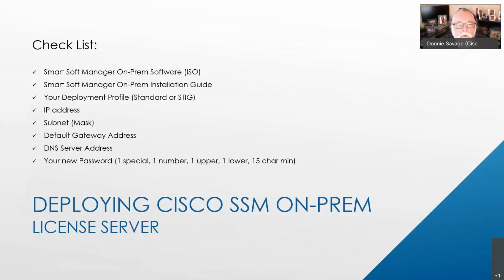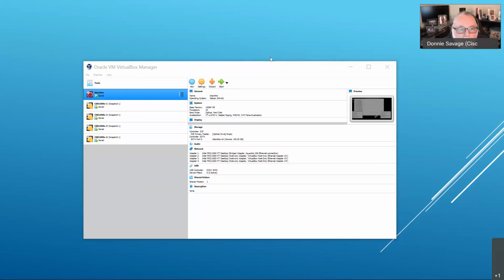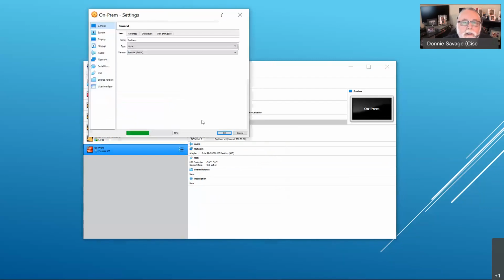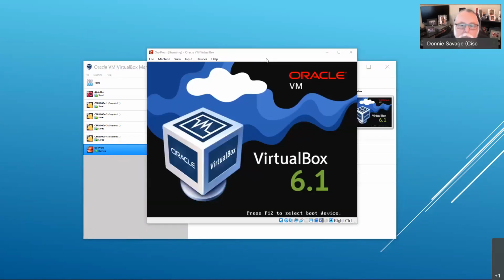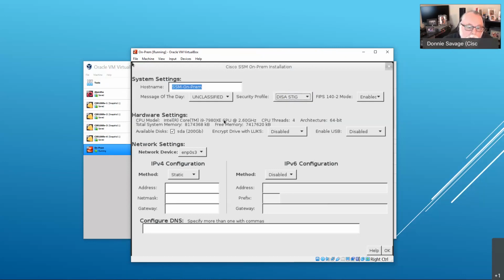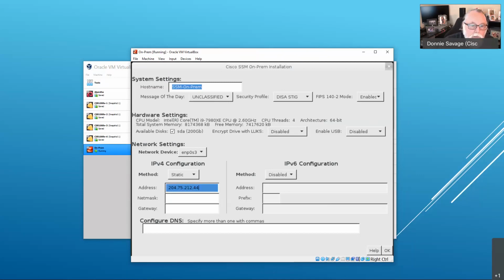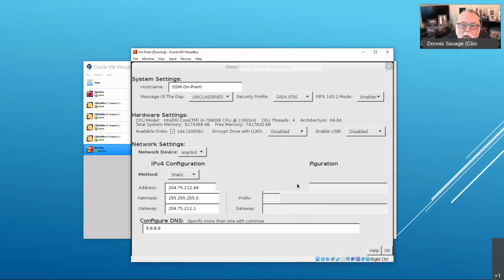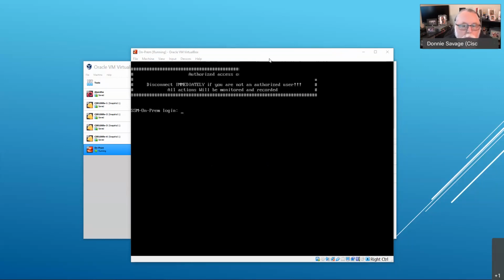Smart License Short SSM On Prem Install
Short Video demonstrating how to install a Cisco SSM On-Prem server using VirtualBox

Small Print:
“The opinions expressed in this video are my own views and not those of Cisco.”